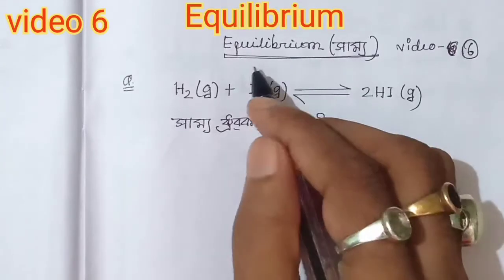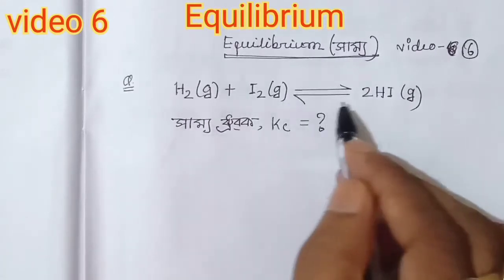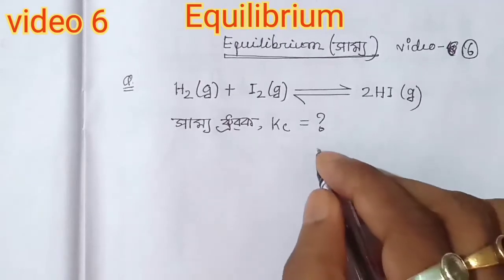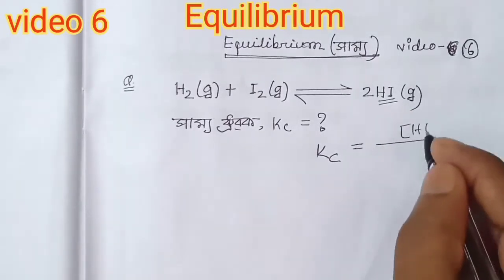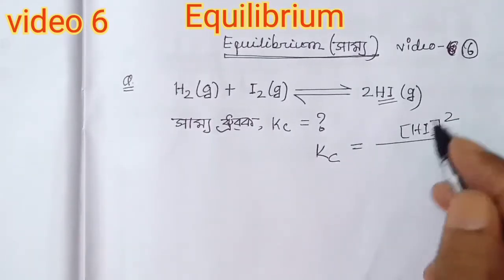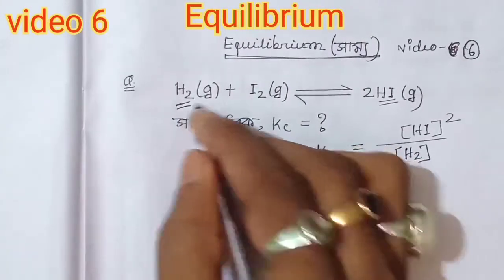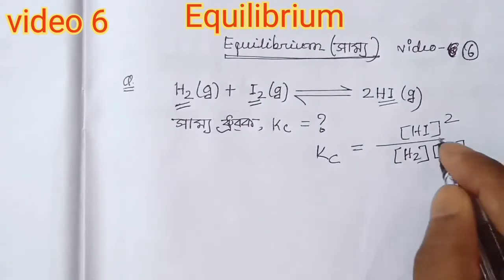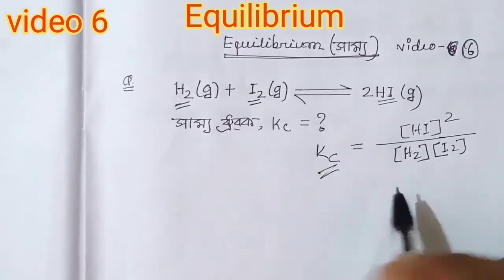class 11 chemistry। chapter 7। equilibrium। equilibrium constant।in Assamese। video 6।